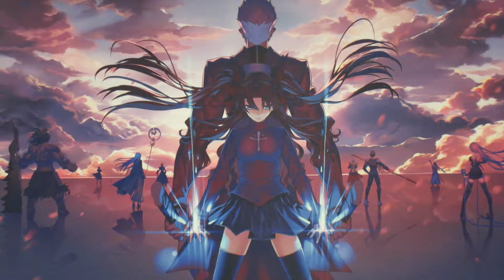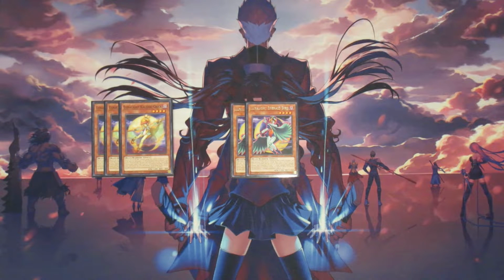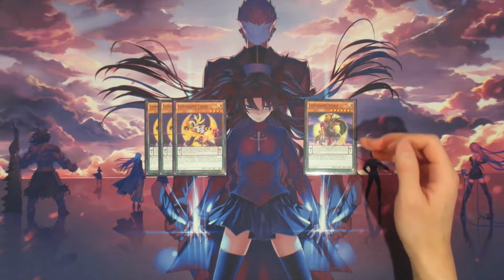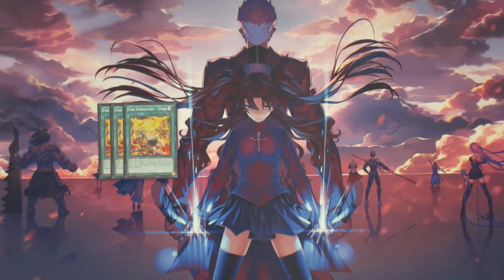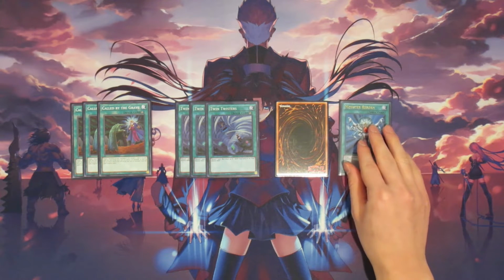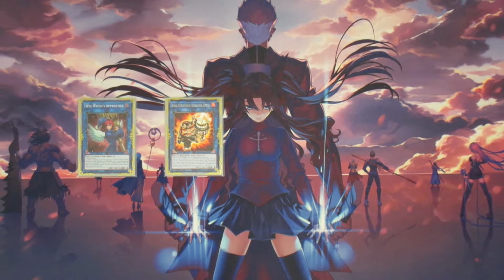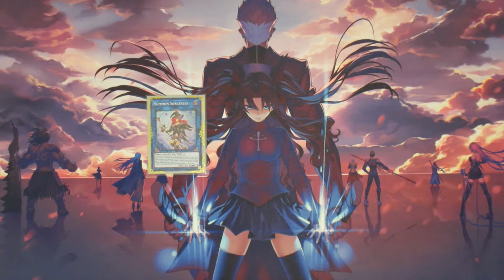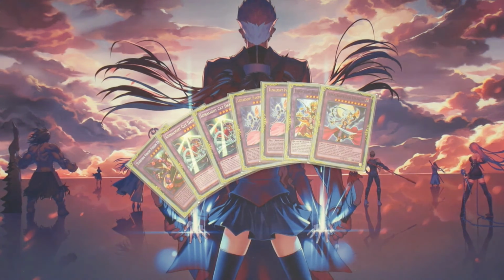Yu-Gi-Oh! - Lunalight Deck Profile - March 2019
Welcome to my Lunalight deck profile!

This deck was created after the release of Savage Strike and abides by the January 2019 Forbidden & Limited List.